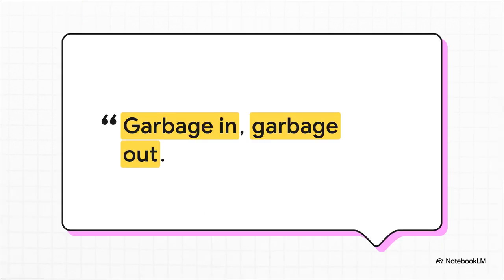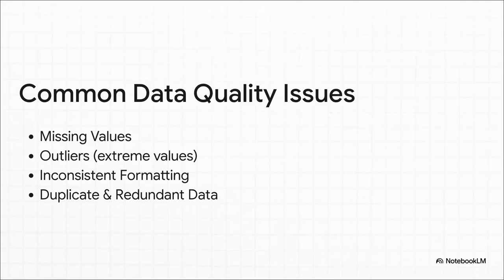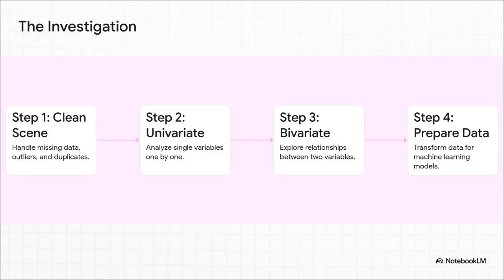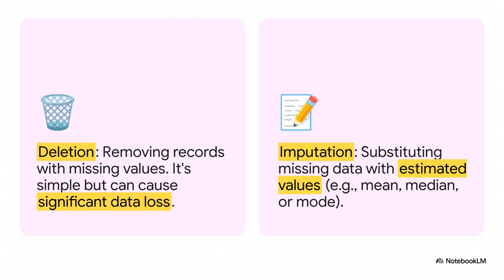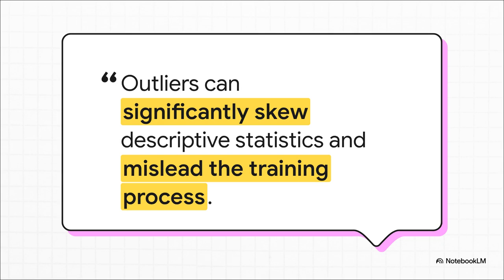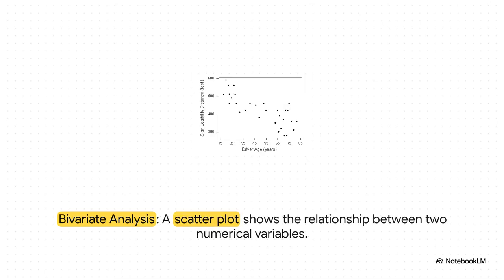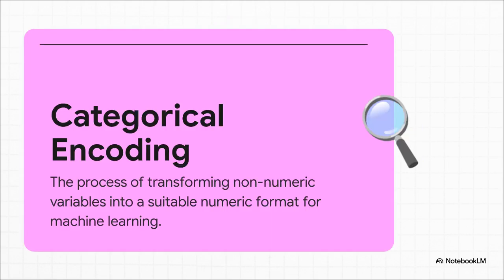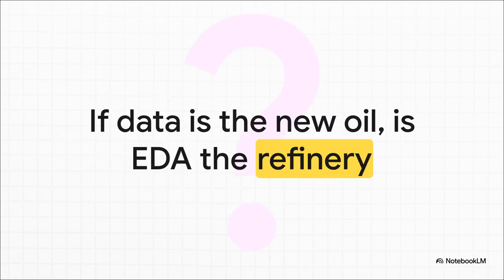Exploratory Data Analysis: Process, Types, and Importance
Exploratory Data Analysis (EDA) as a crucial step in data science and analytics, highlighting its role in visualizing data to understand its features and relationships. It details why EDA is important, covering aspects like understanding datasets, identifying patterns, finding errors, and guiding model building. The text categorizes EDA into univariate, bivariate, and multivariate analyses, each focusing on different numbers of variables and utilizing specific techniques like histograms, scatter plots, and principal component analysis. Finally, it outlines an eight-step process for performing EDA, from understanding the problem and data to communicating findings, emphasizing data cleaning, transformation, and visualization.